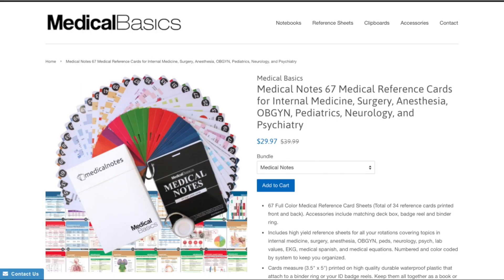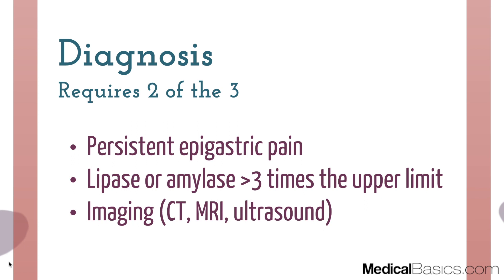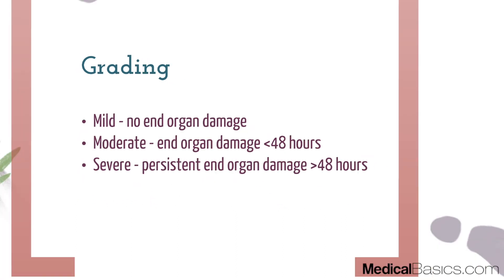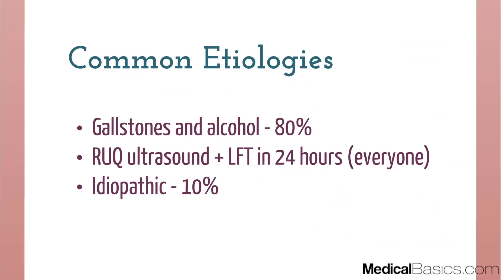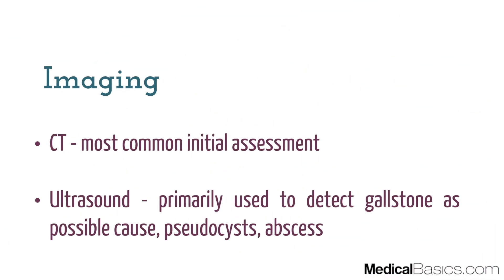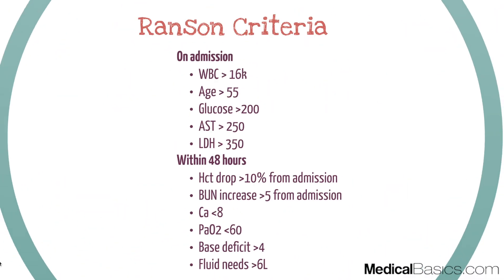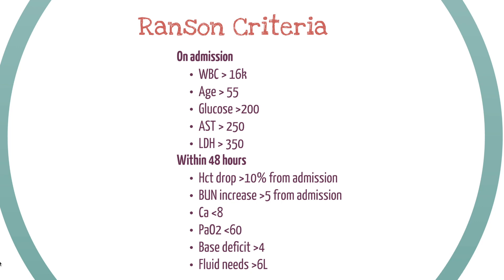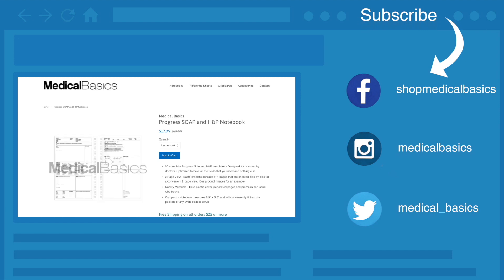Approach to Acute Pancreatitis - Causes, Symptoms, and Treatment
In this video we talk about our approach to Acute Pancreatitis. We are also going to touch base on diagnosis, grading, the different etiologies and the utility of imaging and various prognostic tools.